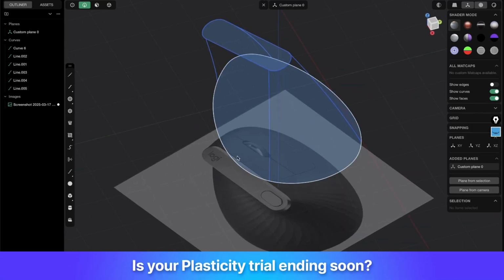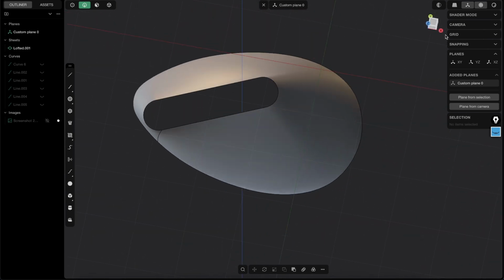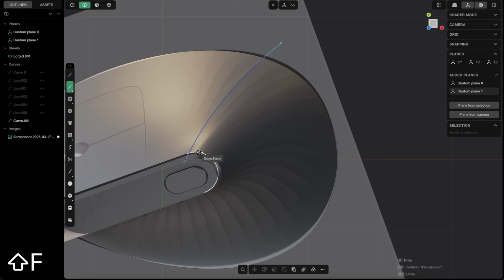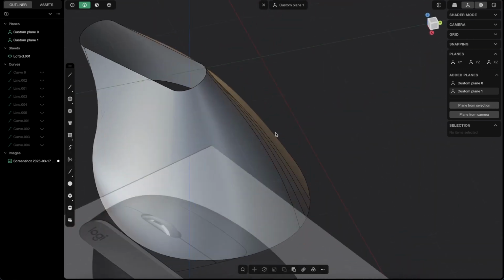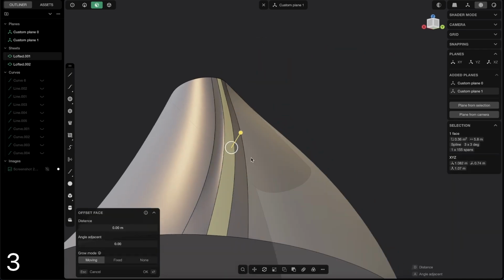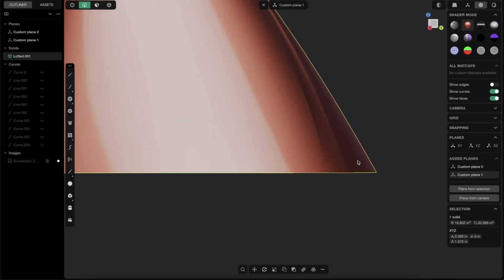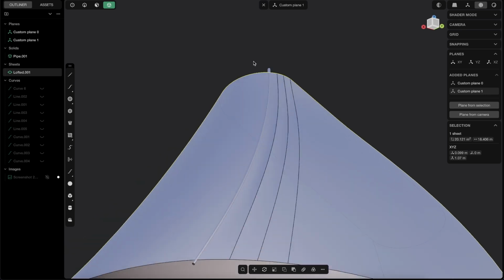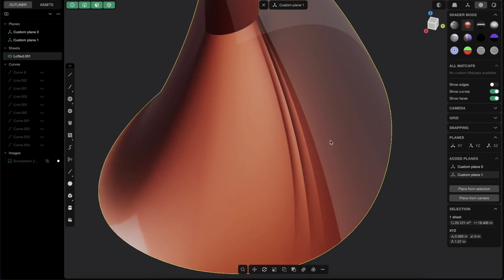Plasticity - AMAZING Surface Modeling Technique (NO xNURBS!)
✅ Master 3D Modeling in Plasticity with these Premium Courses

🔗 Links Mentioned 🔗

✅ Useful Links ✅

Create intricate ribbed details on your 3D models in Plasticity without relying on Xnurbs!

In this tutorial, I’ll show you a step-by-step method to create ribbed surface details using Plasticity Indie. This technique allows everyone to follow along without the need for external tools. I’ll demonstrate how to use curves, lofting, and imprinting to achieve professional-looking results. Whether you're working on product design or surface modeling, this workflow will help you refine your skills.

⏲️ Timestamps ⏲️
00:00 Introduction & Overview
01:30 Setting up the base curves for ribbed details
03:45 Imprinting curves onto the surface
07:00 Lofting and refining the surface
14:30 Final adjustments for a clean result